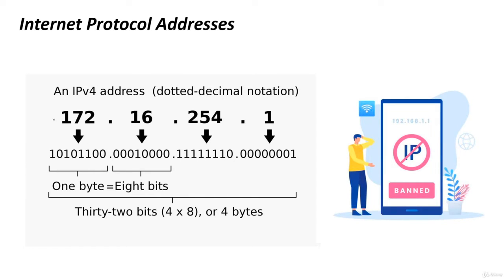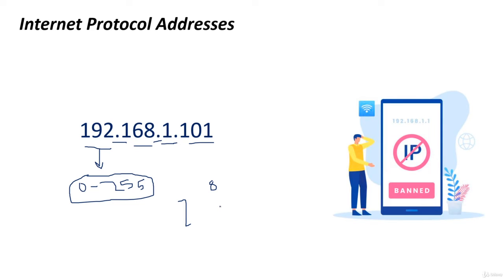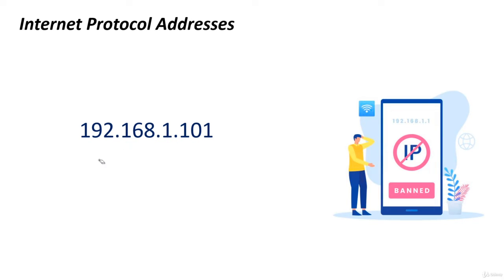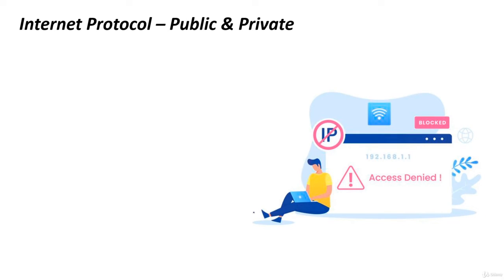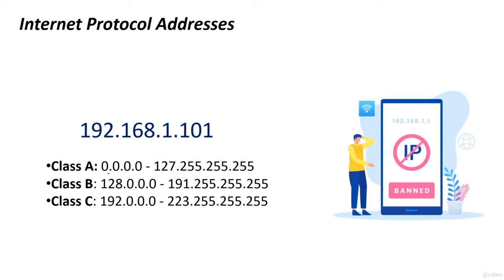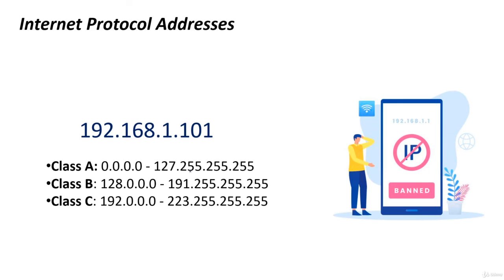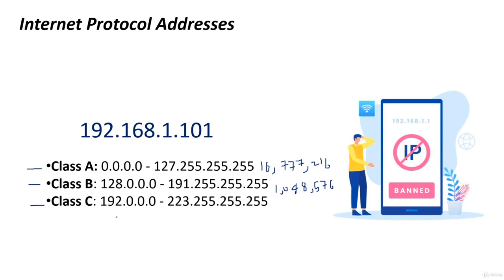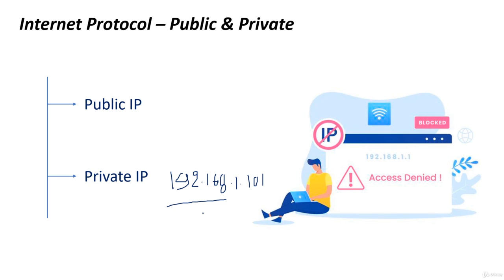What's that Internet Protocol Address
What is an IP Address – Definition and Explanation